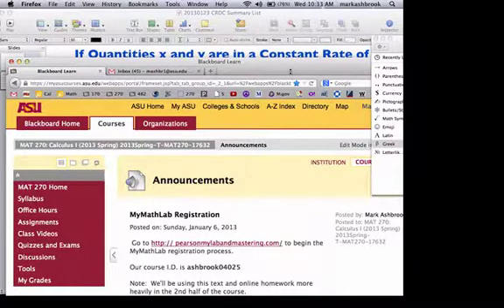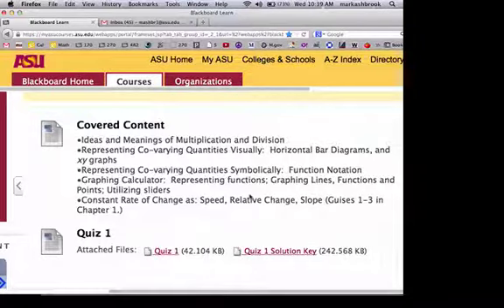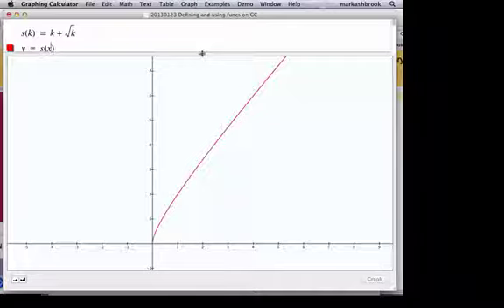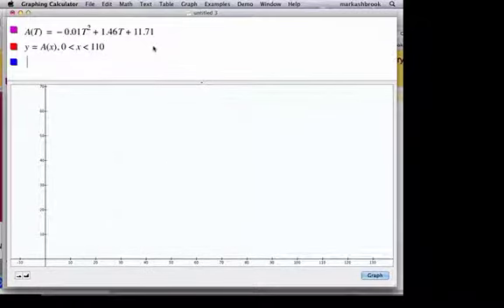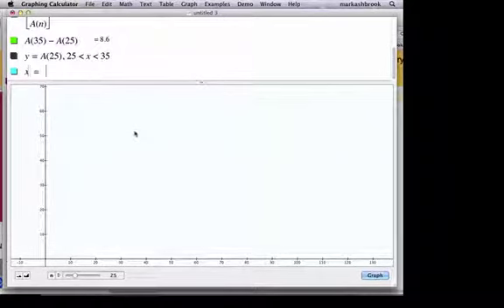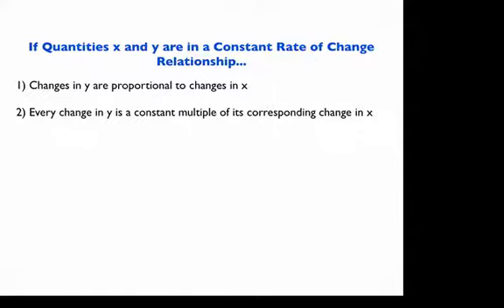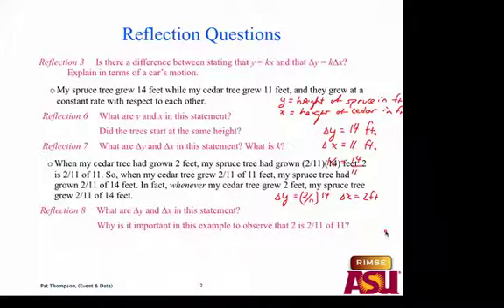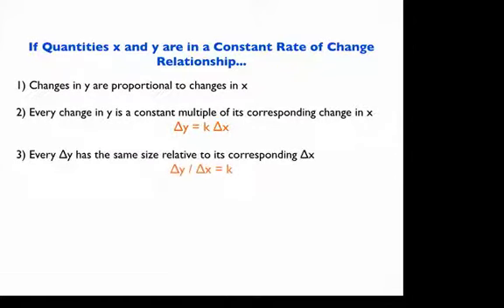MAT 270 Wed Jan 23, 2013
Graphing Calculator, Functions & Constant Rate